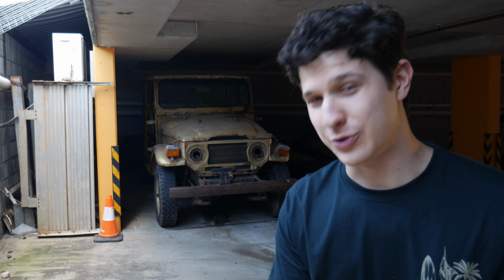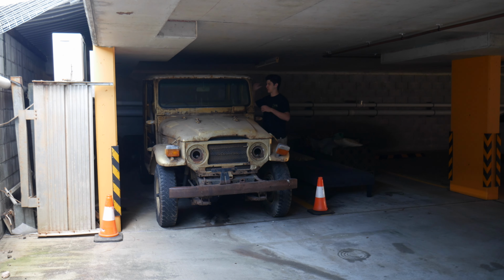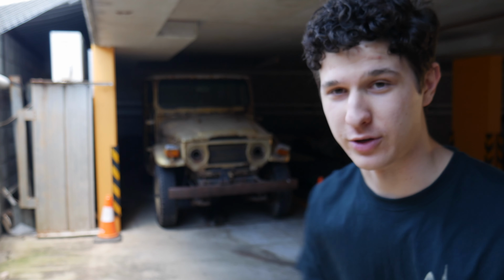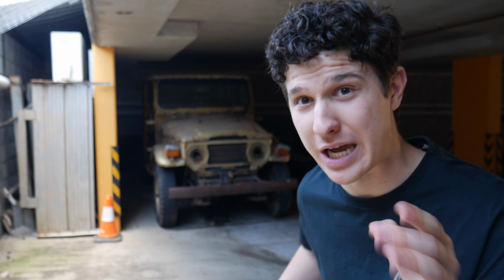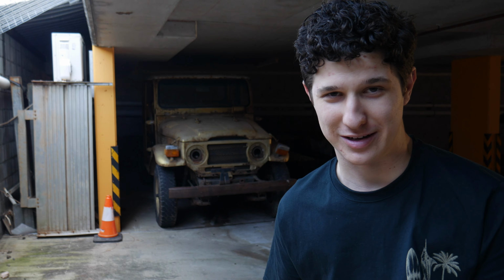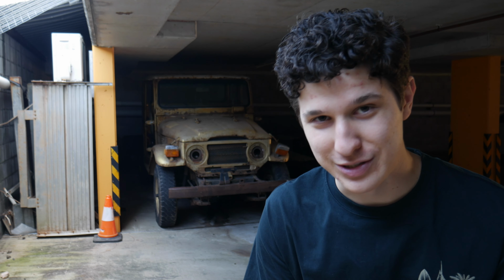My Toyota LandCruiser FJ45 (1977) #2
Hey everyone, this is the second installment of my FJ45 project.